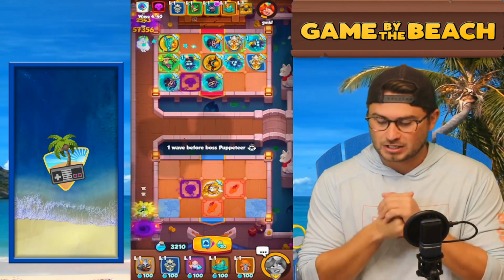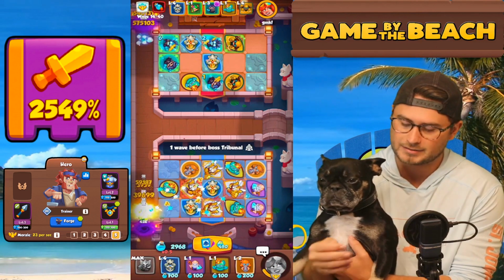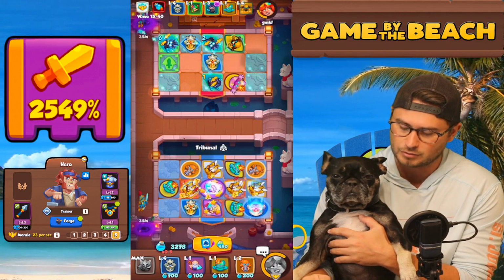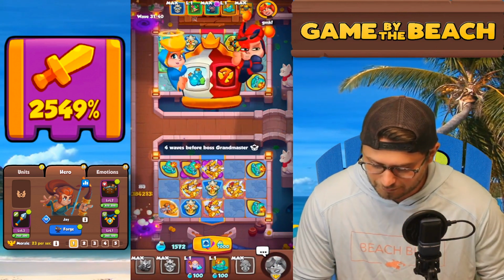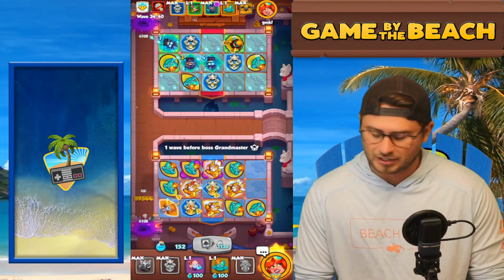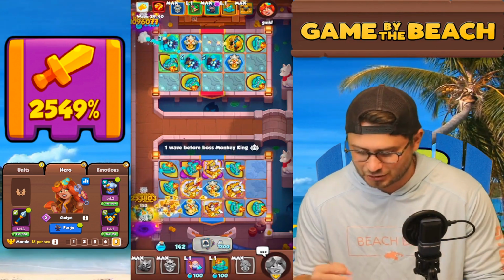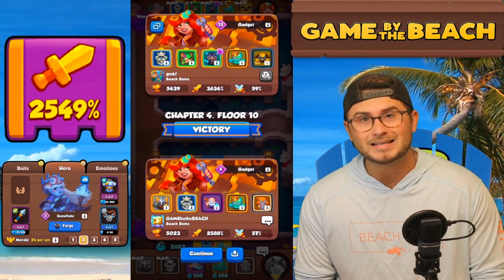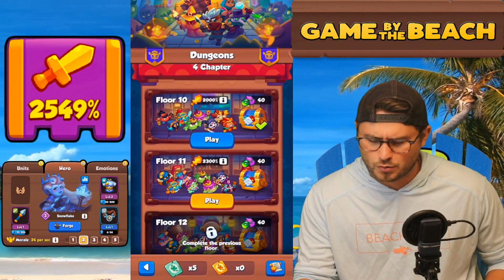NEW FLOOR 10 DUNGEON COMPLETED!! MONKEY KING IS TOUGH! | RUSH ROYALE!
First time beating the new floor 10! Interested to hear some new ways of doing so!